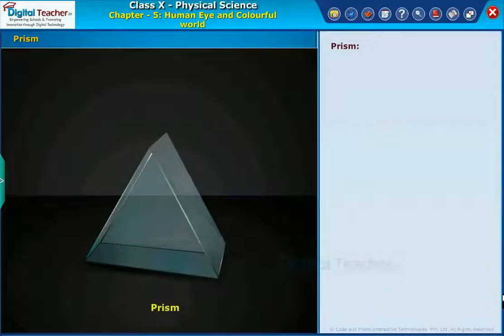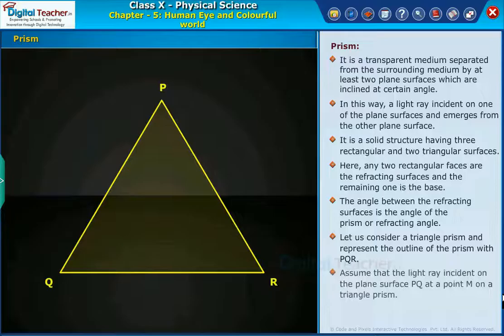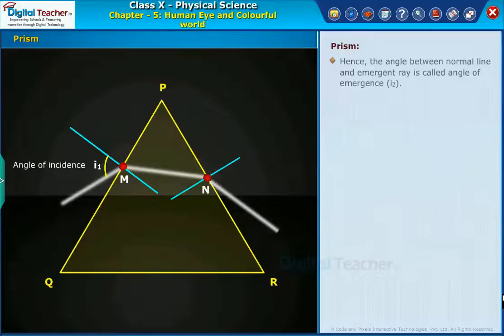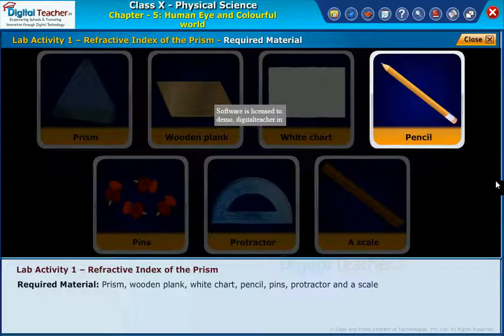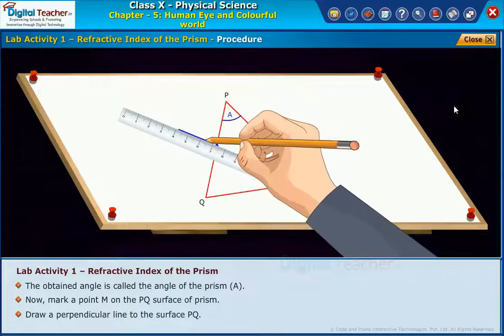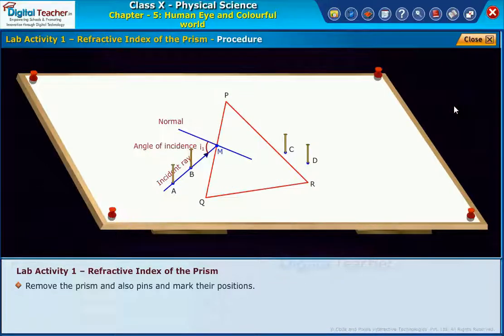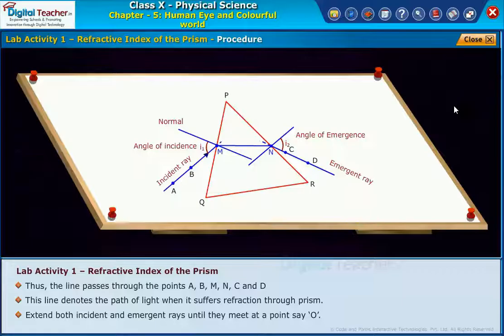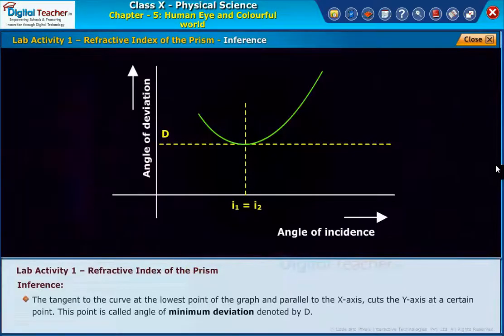Refractive Index of Prism, Human Eye Colourful world Class 10 Physics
A prism is an optical element. It has polished flat surfaces that refract light. The traditional geometric shape of a prism has a triangular base and two rectangular sides. It is called triangular prism. A prism can be made from materials like glass, plastic and fluorite. It can be used to split light into its components. Digital Teacher - Trusted by 7500+ Schools